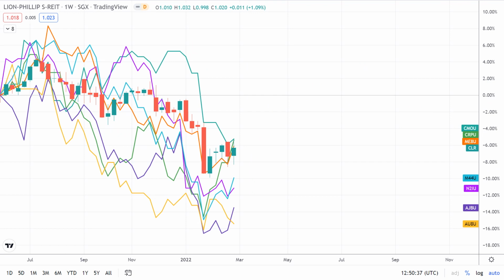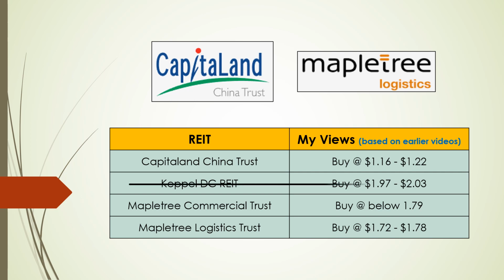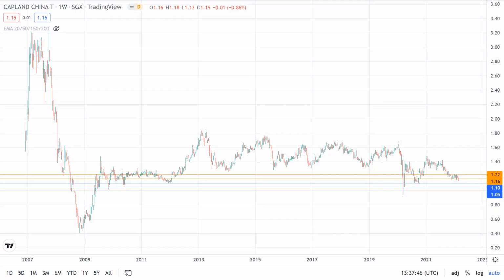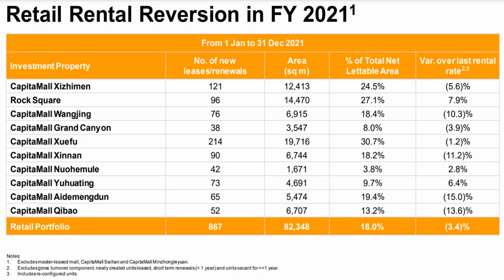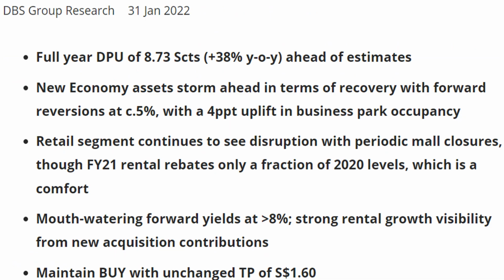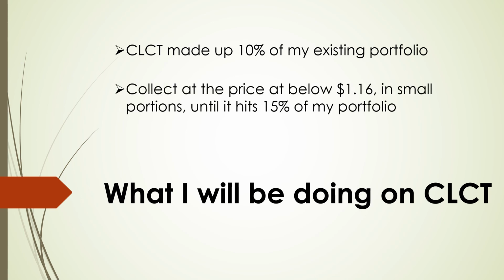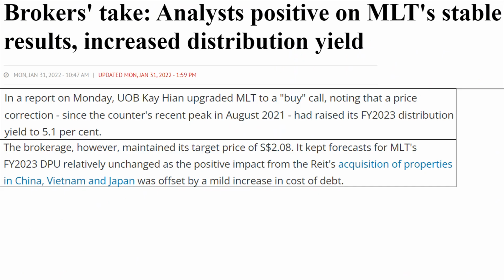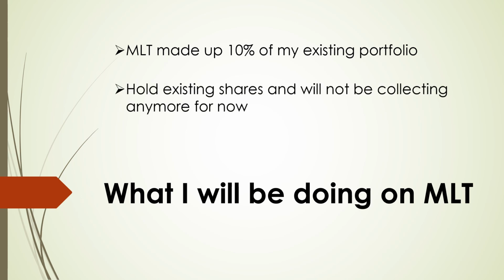REITs Investing 2022 | S-REITS Review (5th Mar 2022)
This video reviews the shortlisted REITs in my watchlist. I will be checking out if there are buying opportunities in March 2022. With the relevant information in mind, I will be mentioning on what I see in Capitaland China Trust and Mapletree Logistics Trust and my stance on these 2 stocks.

My previous videos on various REITs are shown below.